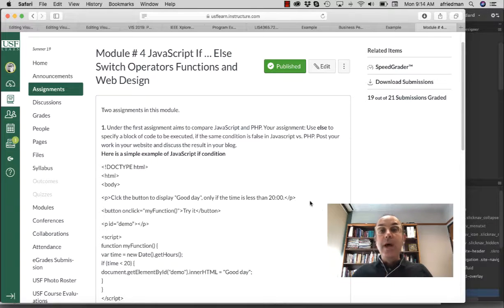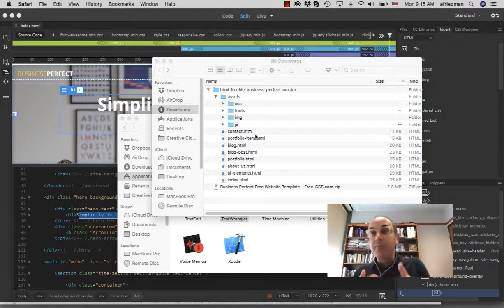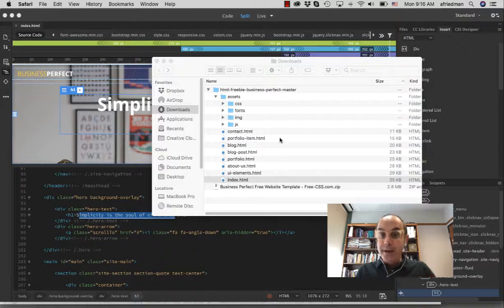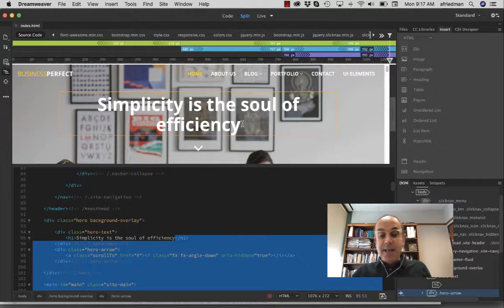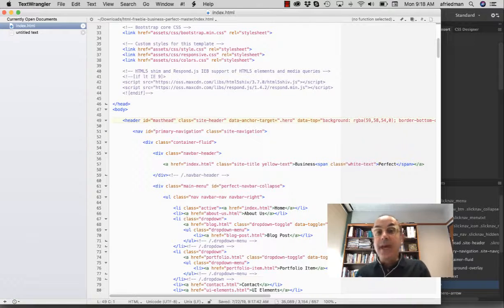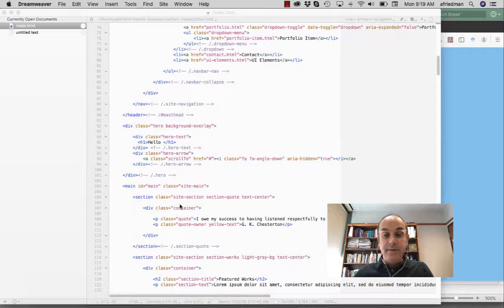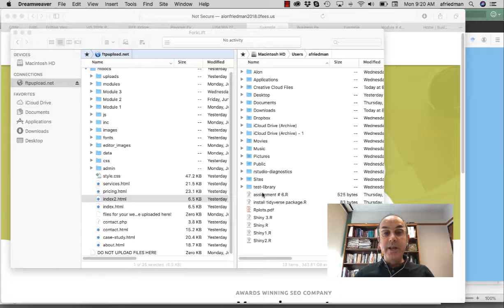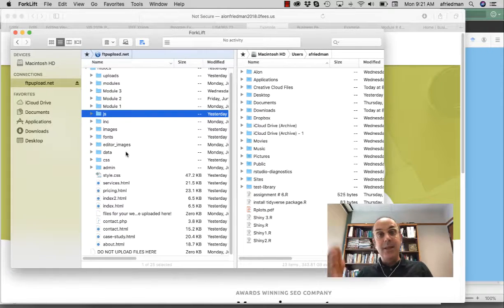Module # 4 assignment reflection